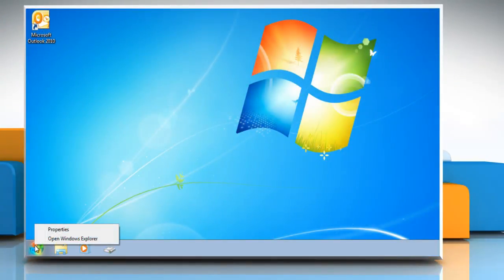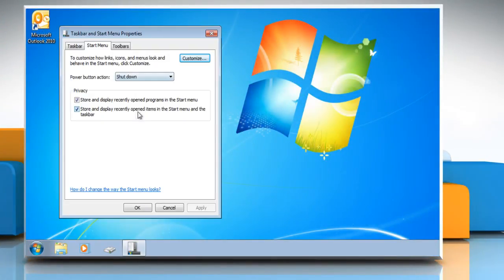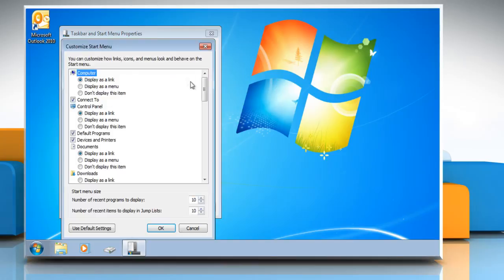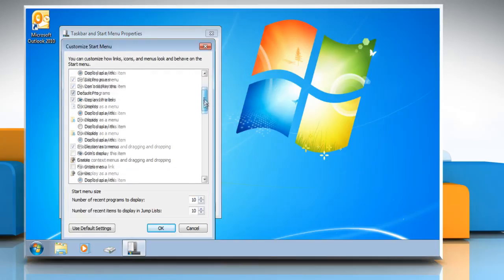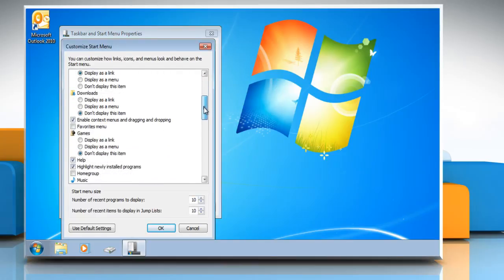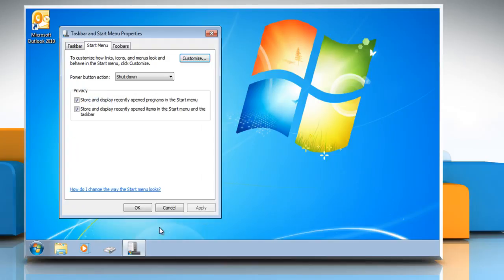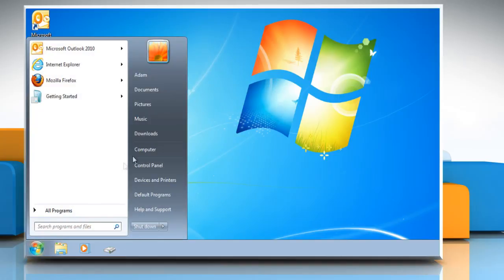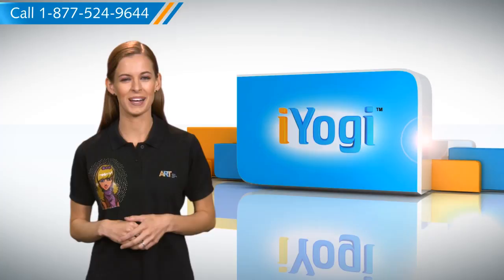Windows® 7: Add 'Downloads' folder to the Start Menu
Do you want to make the 'downloads' folder easier to access? You can simply add it to the Start Menu to save time whenever you need to open it? Here's what you need to do.

If you need tech help, call iYogi at 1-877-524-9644 if you are calling from the US or Canada.